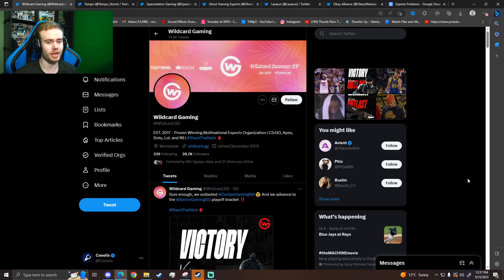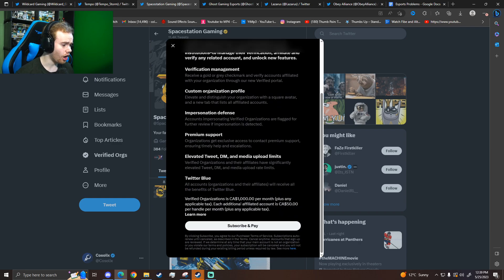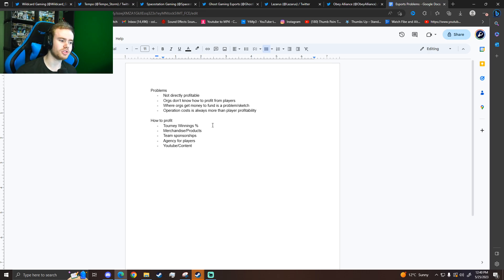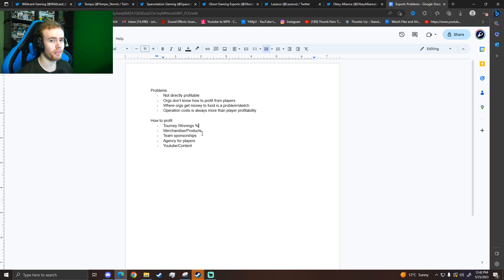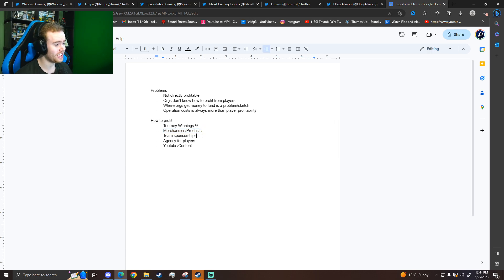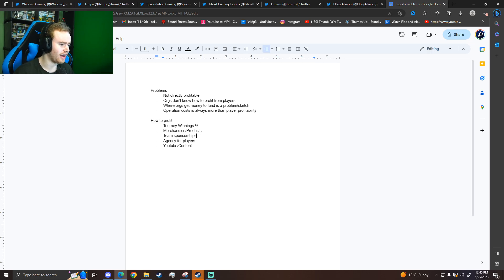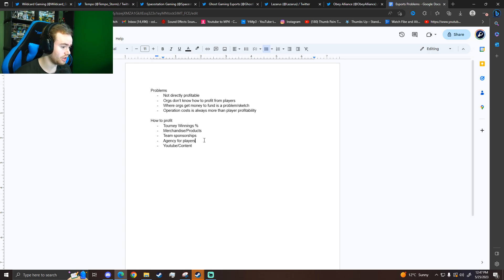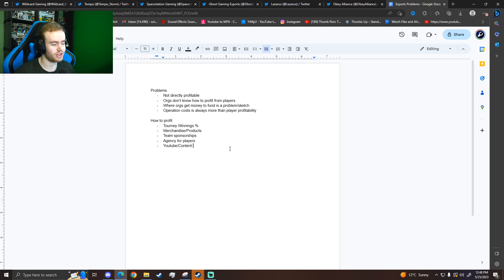The Problem With Brawlhalla Esports & Orgs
In today's video, I go over the problem with Brawlhalla esports and why orgs never stay with the game.